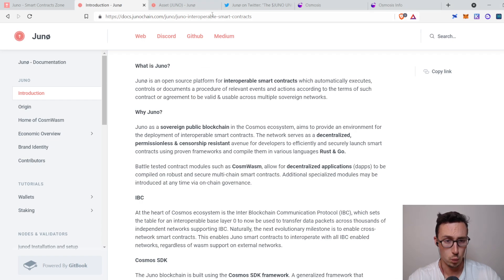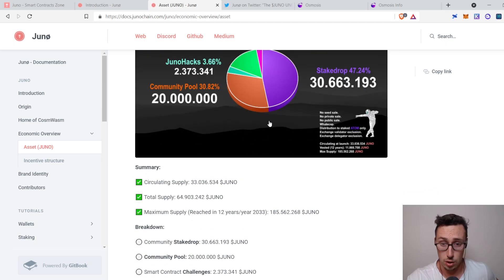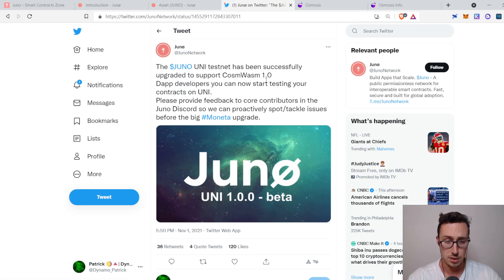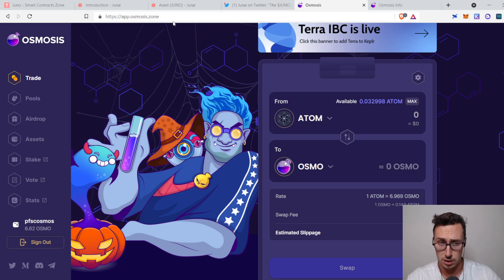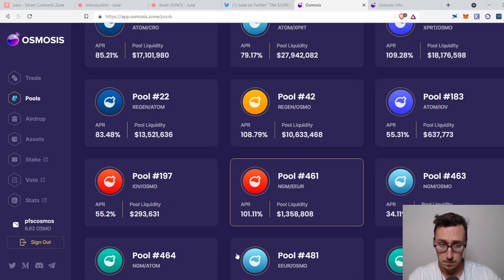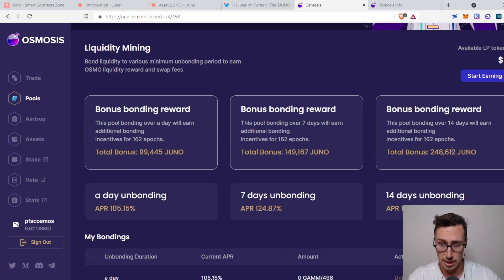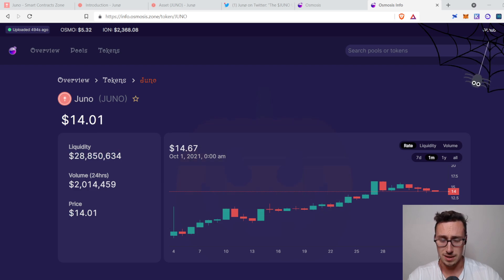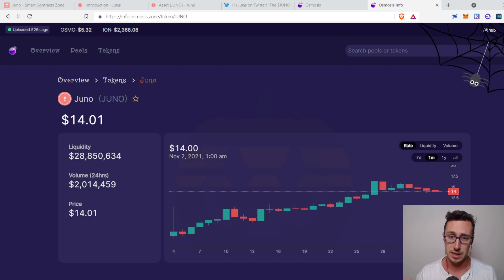What is Juno Network? New Community-Based Cosmos Project.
The Juno Network is an exciting new project that is bringing permissionless, interoperable, smart contracts to Cosmos. I go through the unique features of this project, where you can purchase the JUNO token, and some risks that I see.

0:00 Intro
1:02 What is Juno
6:43 Juno TestNet Upgraded to Support Smart Contracts
7:26 Buying and Pooling Juno on Osmosis
9:02 Risks of Juno
12:24 Final Words